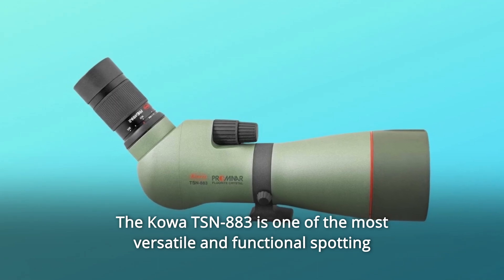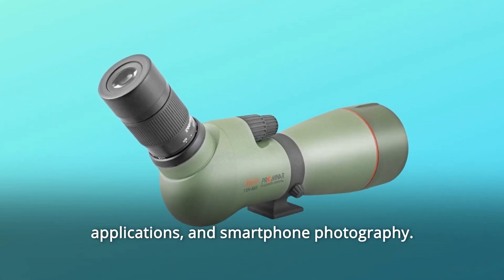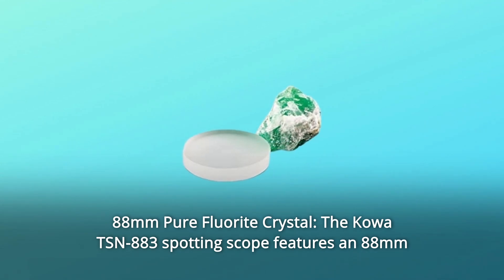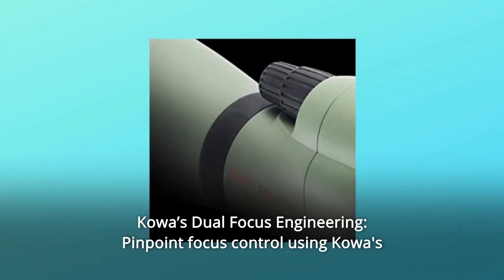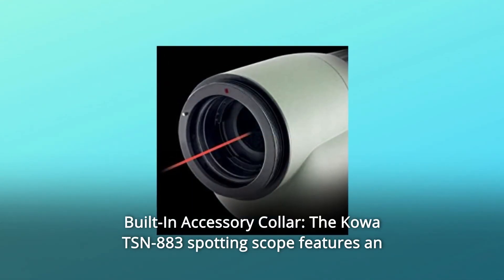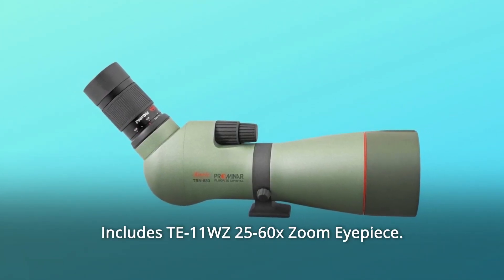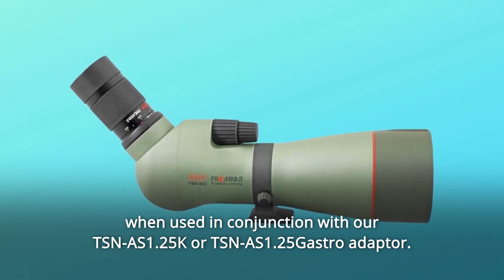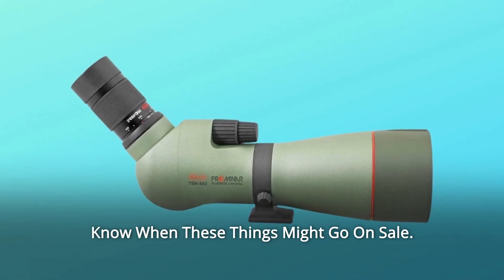Kowa TSN-883 Prominar Pure Fluorite Spotting Scope Review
Check Amazon's latest price (These things might go on Sale)

The Kowa TSN-883 is a flexible and practical spotting scope that comes with a variety of easy-to-use adapters and accessories.
The TSN-883 Image Clarity Enhancer improves the image clarity of every KOWA SYSTEM adapter that connects to the scope body. Every extra feature, including digiscoping that matches the best DSLR and lens setups, crystal clear long-range extension observation with magnifications up to 96x, demanding astronomical applications, and smartphone photography, is enhanced by the resolution. The TSN-883 is one of the lightest spotting scopes in its class, while having a big, brilliant 88mm objective lens.

1. 88mm Pure Fluorite Crystal Objective Lens: The Kowa TSN-883 spotting scope has an 88mm pure fluorite crystal objective lens. There is no other quality spotting scope on the market with pure fluorite crystal. It is what distinguishes Kowa and a testimony to a production process based on decades of optical history and Kowa technology. Pure fluorite crystal provides the finest viewing experience currently available, completely eliminating colour blur and providing ultra-sharp resolution.

Number 2: Kowa's Dual Focus Engineering: Kowa's highly designed dual focus technology allows for precise focus adjustment. The well-known Kowa focus technology has evolved into a dual focus system. With a wide and easy-to-turn knob, the fast focus will focus from infinity to 5m smoothly and swiftly. The precise focus, with additional smooth movement and pinpoint precision, is very helpful at high magnifications and for digiscoping systems.

Number 3: Integrated-In Accessory Collar: The Kowa TSN-883 spotting scope has an easily accessible accessory collar built into the body of the spotting scope.

Number 4: This threaded collar serves as a connector for a variety of accessories and digiscoping adapters, allowing you to extend the usefulness of your spotting scope.

88 mm, number 5. Body of a Spotting Scope, Angled Version

PROMINAR Pure Fluorite Objective Lens, No. 6.

Number 7 comes with the TE-11WZ 25-60x Zoom Eyepiece.

8th. Waterproof and fogproof.

Number nine is the Limited Lifetime Warranty.

Commonly Asked Questions:

Question 1: Can the Kowa 88m spotting scope be used with 1.25in astronomy eyepieces?
When used in combination with our TSN-AS1.25K or TSN-AS1.25Gastro adapter, the 88 is compatible with a wide range of 1.25" Astro eyepieces.

Question #2: How near will it be to being in focus?
This spotting scope's minimum focusing distance with the 25-60x TE-11WZ eyepiece is 16.4 feet.

Searches related to Kowa TSN-883 Prominar Pure Fluorite Spotting Scope Review